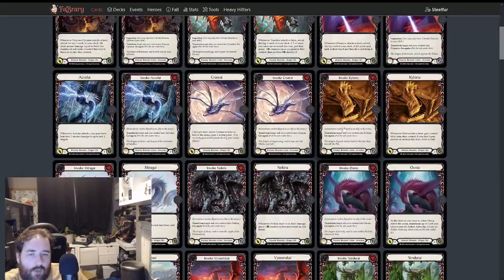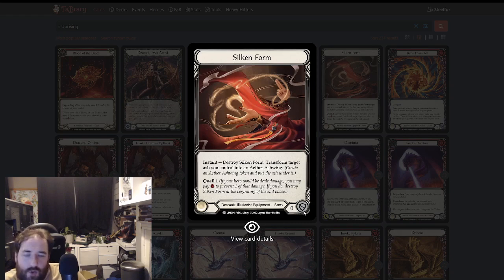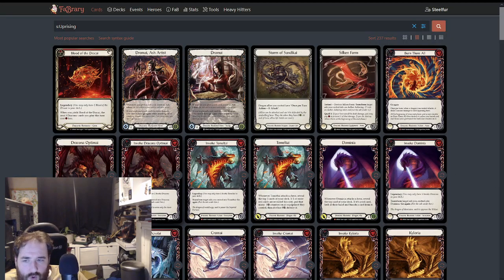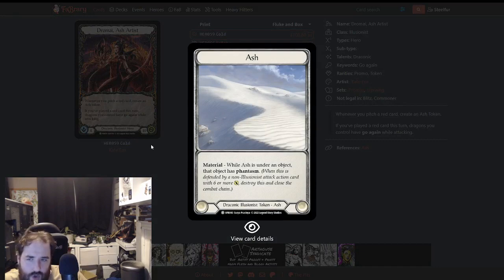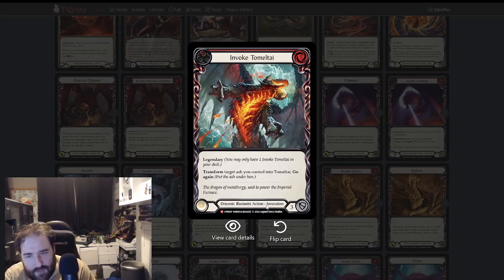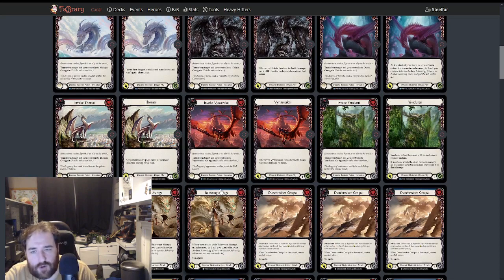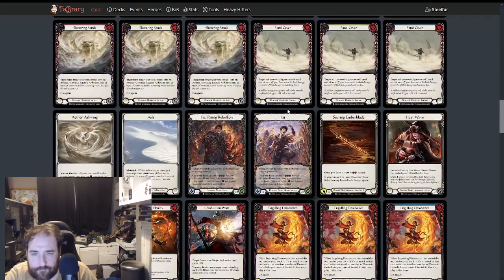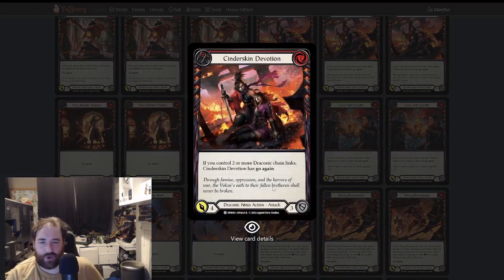FABTCG Complete Keyword Guide - Set 7 - Uprising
In this series for new and returning players, we break down the keywords and abilities added in each set of Flesh and Blood (FABTCG). This series and the corresponding playlist goes through each set and tells you the key abilities and heroes introduced in that set, and the main rules interactions around them.

If you have follow up questions, you can find me as Steelfur on most FAB Discords or on Twitter as as @SteelfurSpeaks

Also if you like my channel and want to support what I do, feel free to support me There are no regular perks except the warm feeling of knowing you made me smile. It does also give you a direct line to me with any of your crazy tinfoil psyop FAB theories.